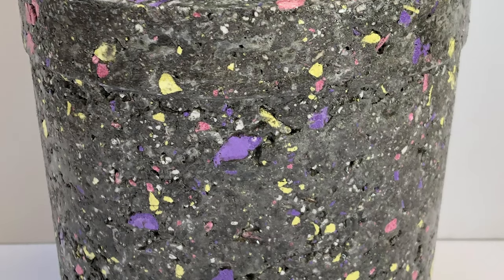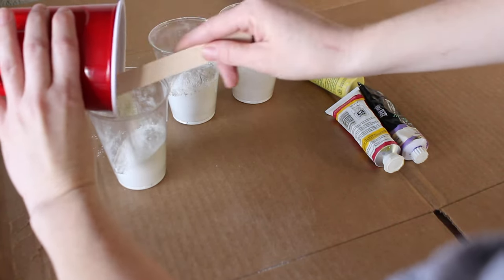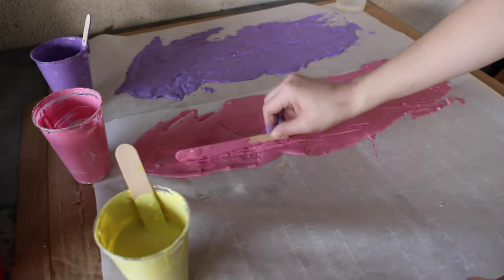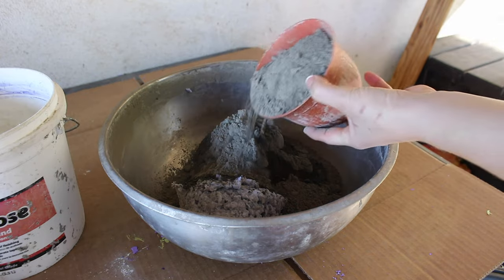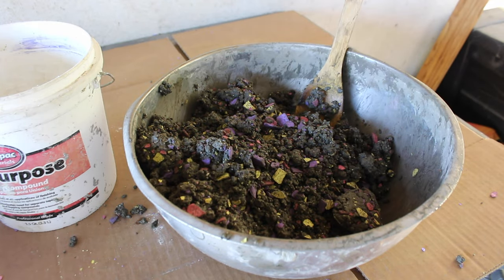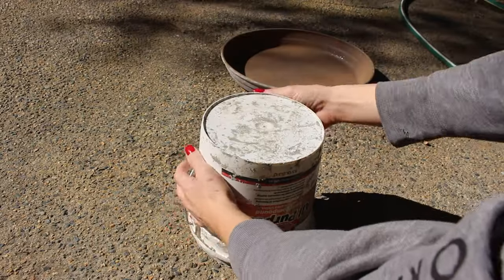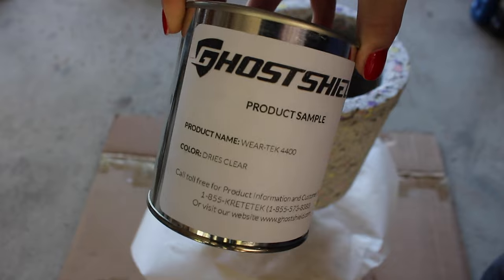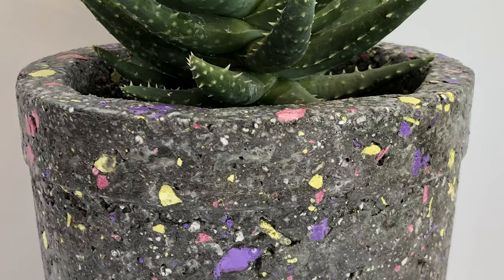Terrazzo Style Planter Using Papercrete - Lightweight Cement Mixture - Diy Terrazzo Pots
In this video I experiment with a new method of making papercrete to resemble terrazzo pots. Hope you enjoy!